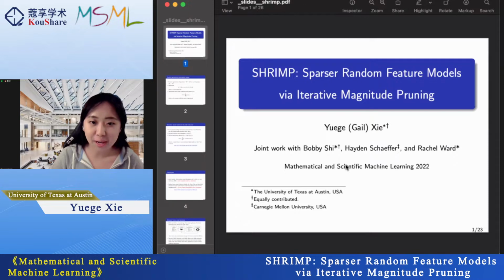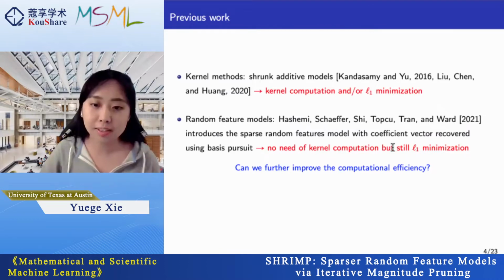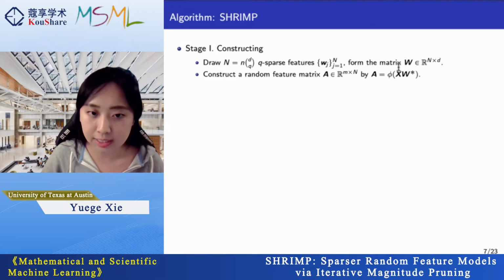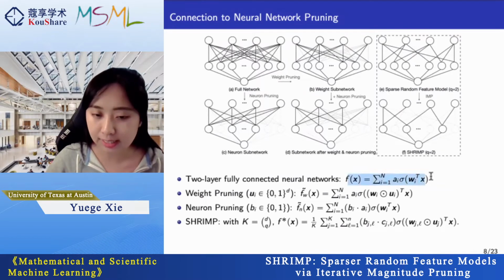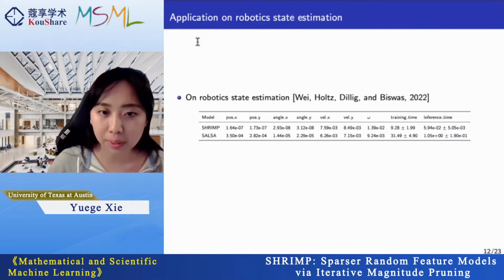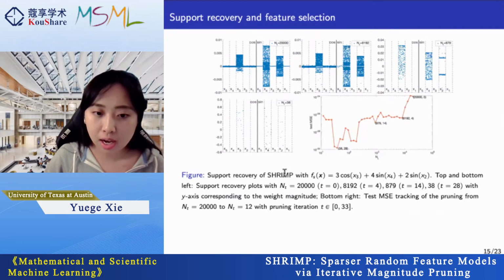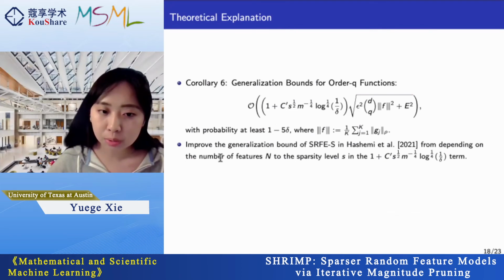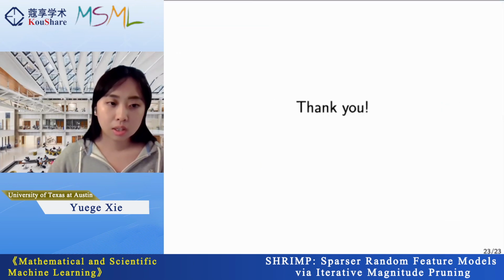SHRIMP: Sparser Random Feature Models via Iterative Magnitude Pruning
Title: SHRIMP: Sparser Random Feature Models via Iterative Magnitude Pruning
Speaker: Yuege Xie